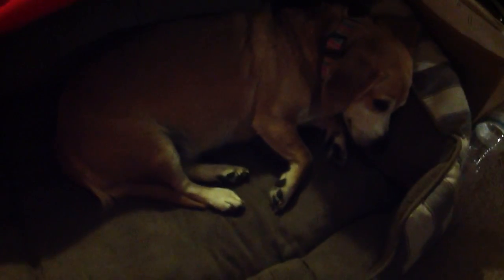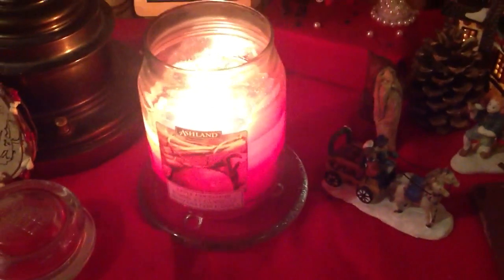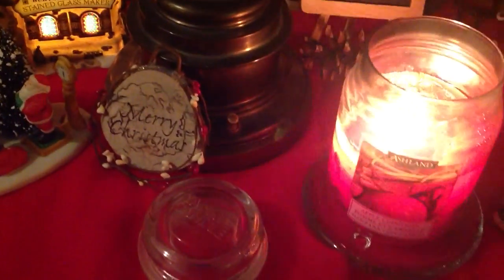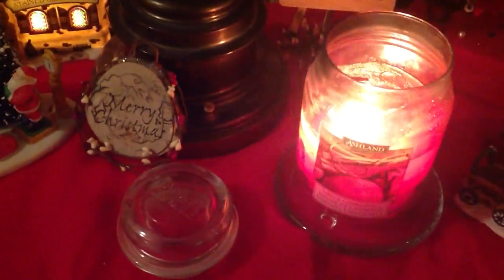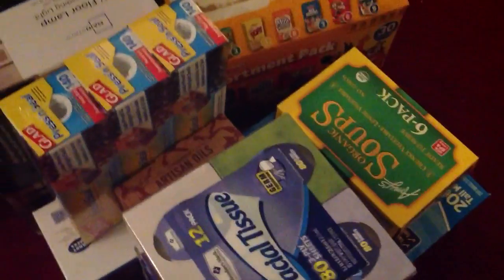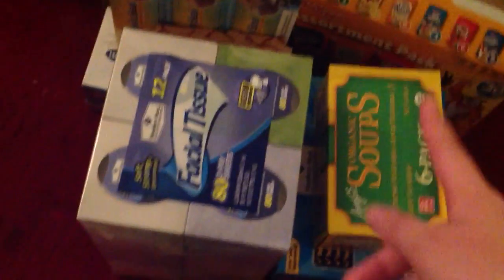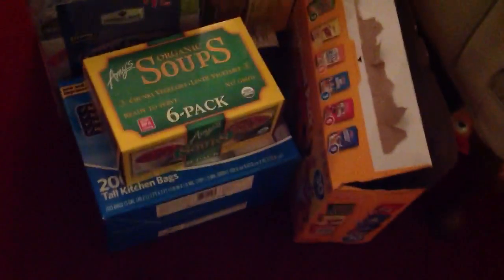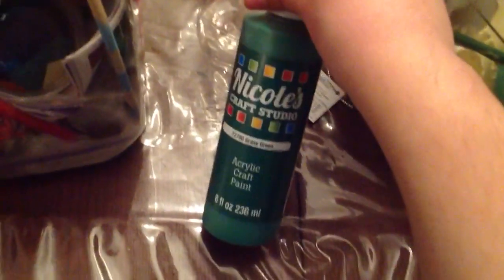The beagle dog Ginger's Christmas present -Vlogmas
Hi ya'll this is Vlogmas day seventeen,hope ya'll been enjoying my vlogs.